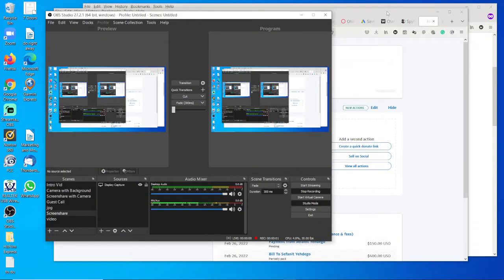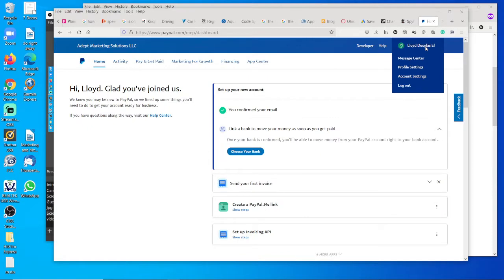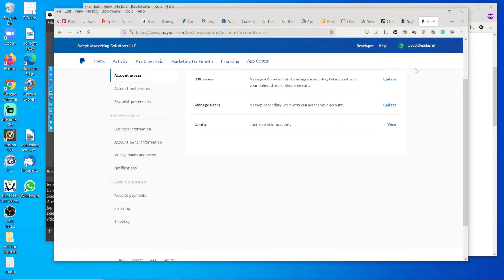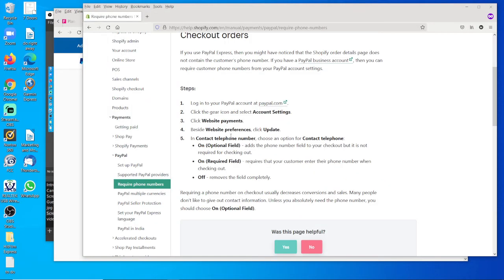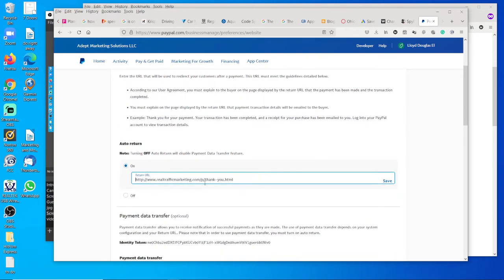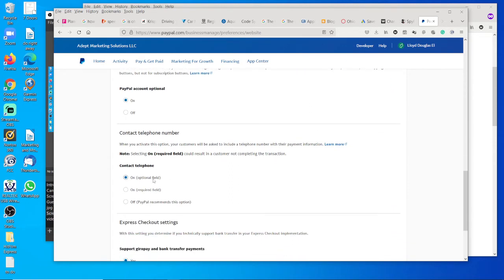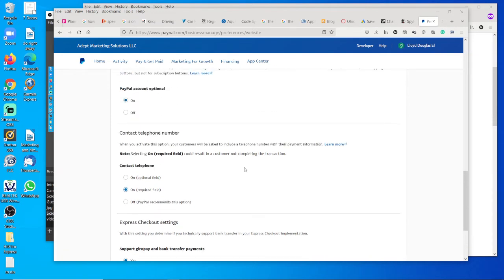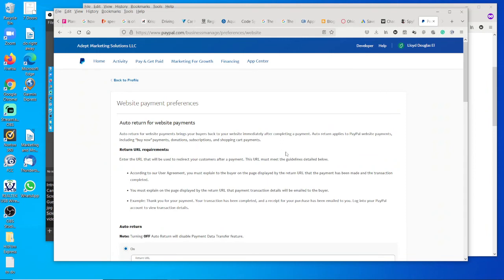How to Make Phone Number Required for PayPal Checkout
Follow the steps in the video and below to make phone numbers required during checkout in PayPal.

Steps:

    Click the gear icon and select Account Settings.
    Click Website payments.
    Beside Website preferences, click Update.
    In Contact telephone number, choose an option for Contact telephone:
        On (Optional Field) - adds the phone number field to your checkout but it is not required for checking out.
        On (Required Field) - requires that your customer enter their phone number when checking out.
        Off - removes the field completely.

Requiring a phone number on checkout usually decreases conversions and sales. Unless you absolutely need the phone number, you should choose On (Optional Field).